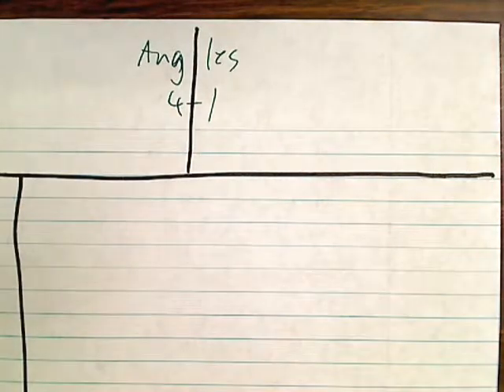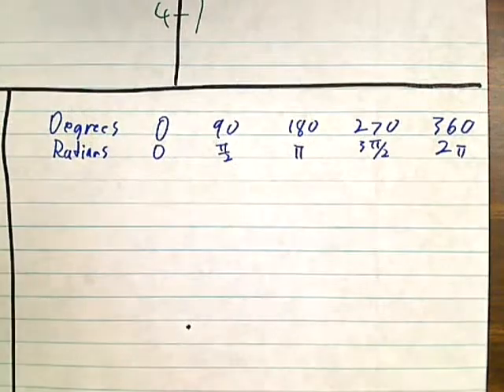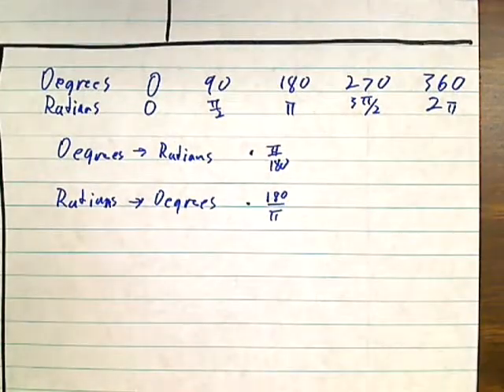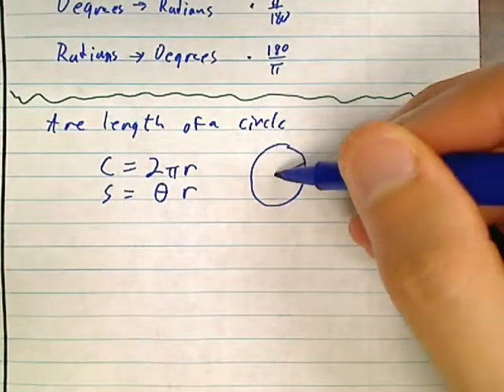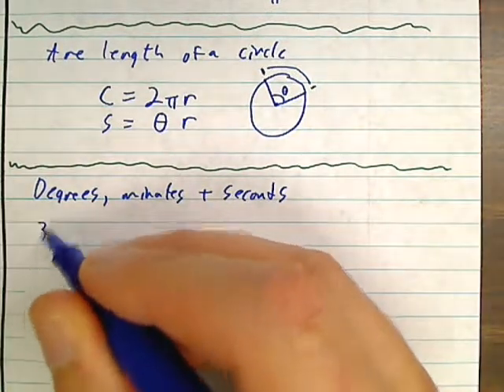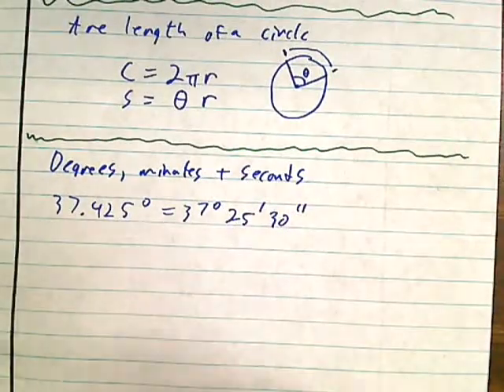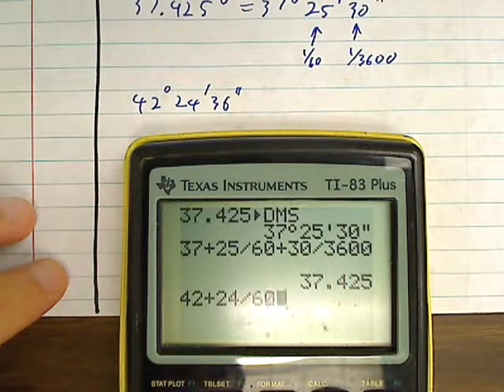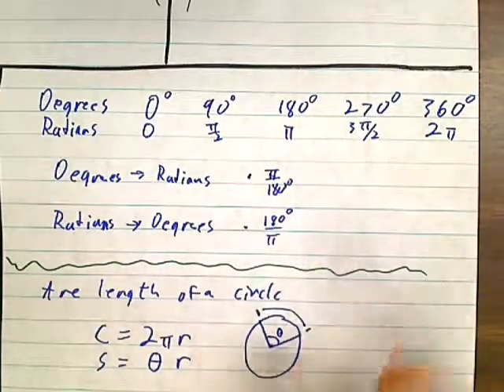pc 4 1 1 Notes on Angles